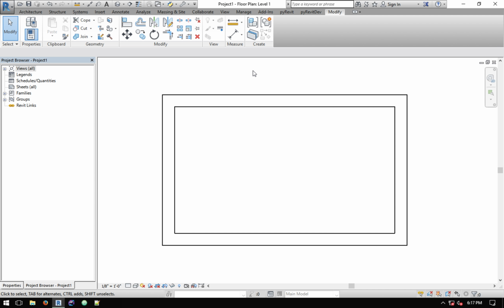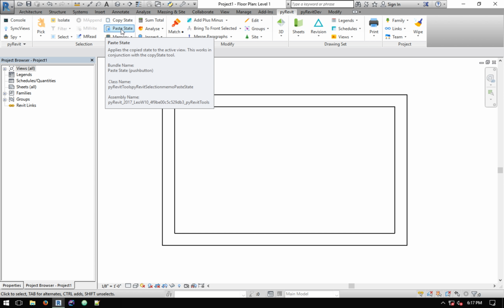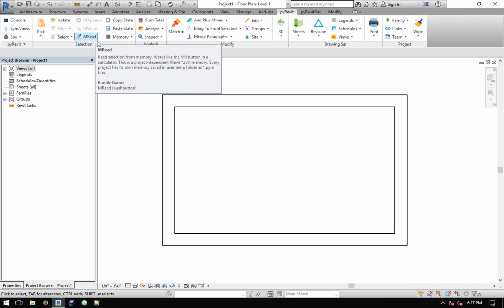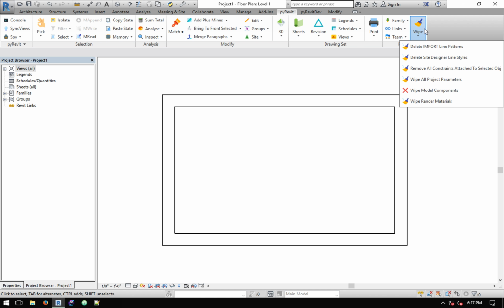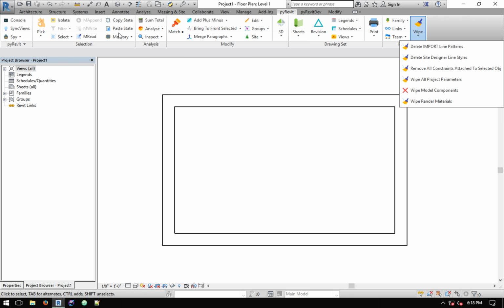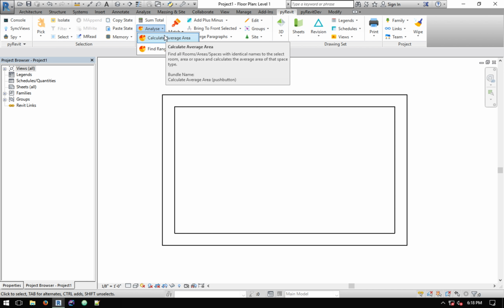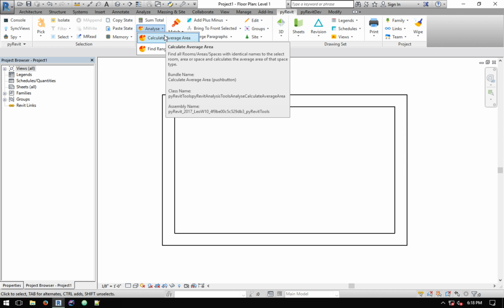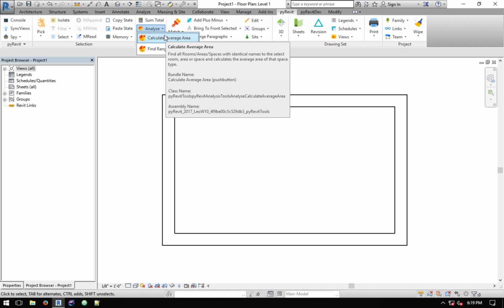How to pyRevit: Tooltips (Current state of tools documentation)